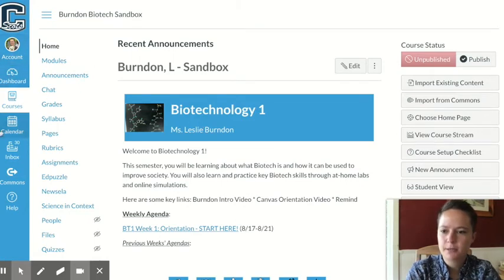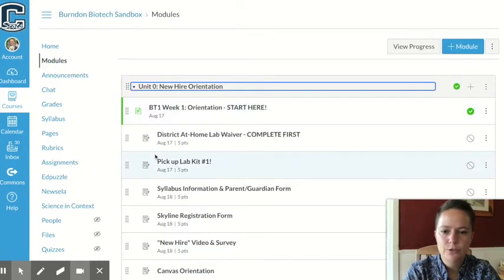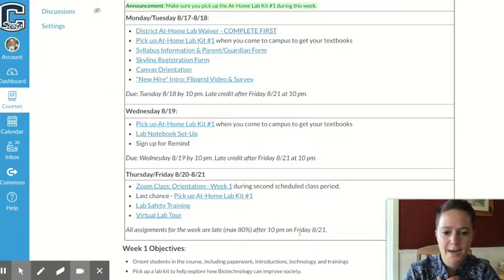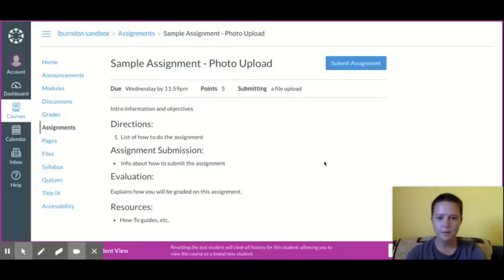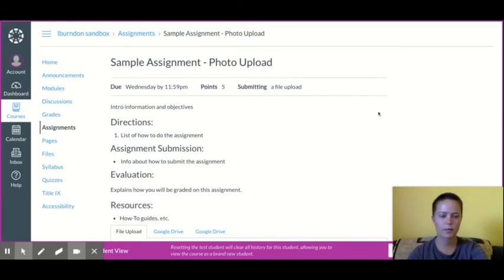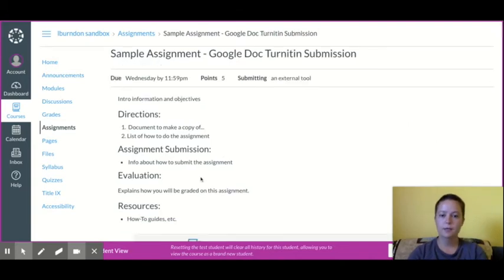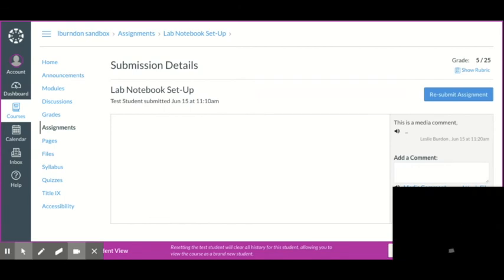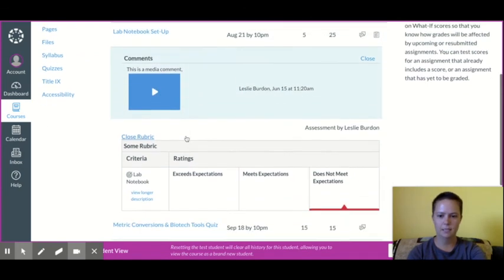Carlmont Biotech: Canvas Orientation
Ms. Burndon provides an overview of how to find key information on Canvas, how to communicate with your teachers, and how to submit assignments and find feedback.